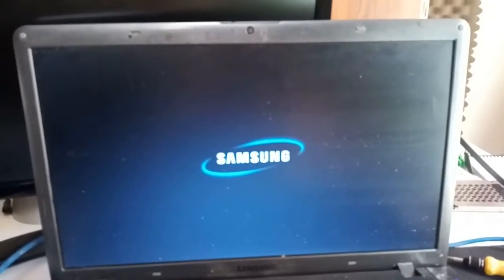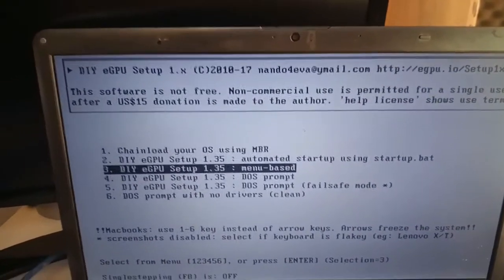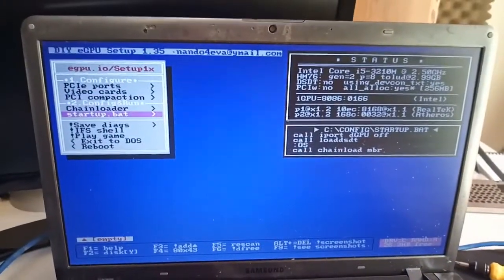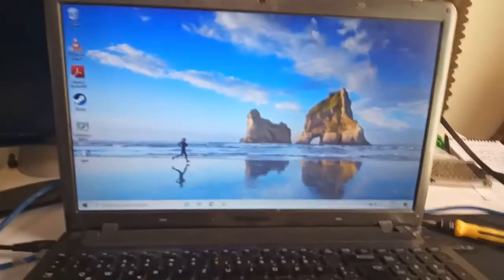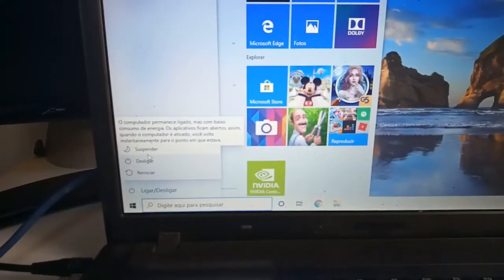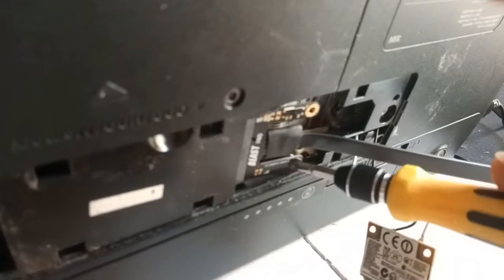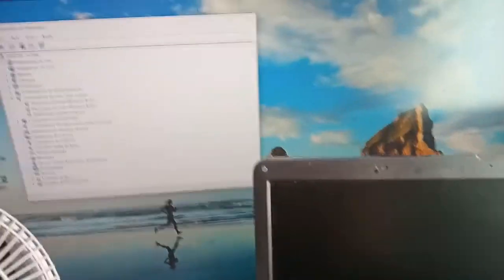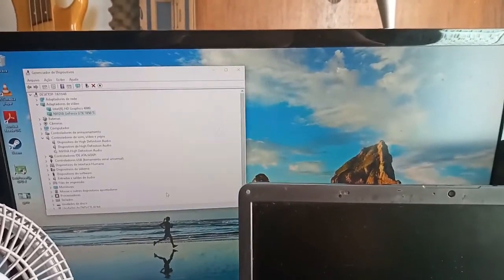eGPU - Error 12 fix using EXP GCD Nando's DIY eGPU Setup 1.35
Hello guys, I will give you some instructions that Nando gave me for a POSSIBLE solution of error 12 using eGPU system with EXP GCD.

My setup:
- Samsumg NP350V5C Notebook
- Gigabyte GTX 1050ti video card

 Steps:
1 -After purchasing and receiving Nando's software by email, unzip it and install it by running the setup-disk-image.exe file.
2 - When restarting your notebook, you will have two boot options: main system and DIY Egpu setup 1.35.
3- Enter the second option, wait a bit (there may be a restart) and, when it gets into the Nando's software, press ENTER on the first screen (gray square with several inscriptions about not being able to identify your GPU).
4 - Go to Video Cards, Dgpu (on) and press Enter until you return to the main menu.
5 - Press F3
6 - Go to Startup.bat, TestRun and press Enter until you return to the main menu.
7 - Go to ChainLoader, TestRun and press Enter.
8 - Now select your main system (mine is Windows 10). Ater it initializes, suspend it and connect your eGPU adapter (in my case, I used the mPCI-E connection).
9 - "Wake up" your system. Check that error 12 has disappeared. I hope it workes for you!

Correction of error 12; ePGU; EXP GCD; Nando DIY Setup 1.35.